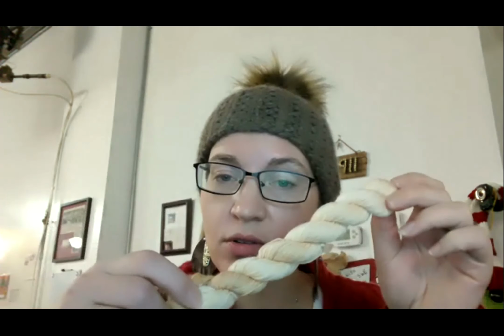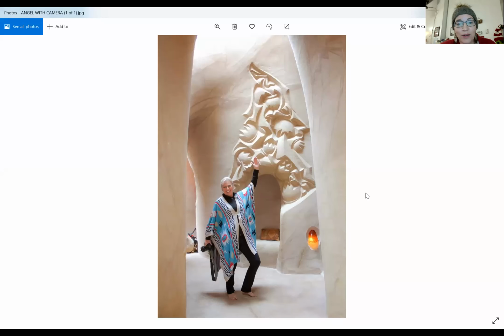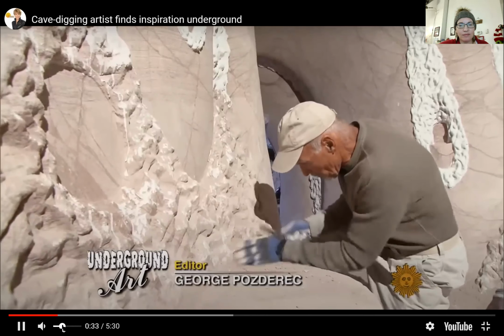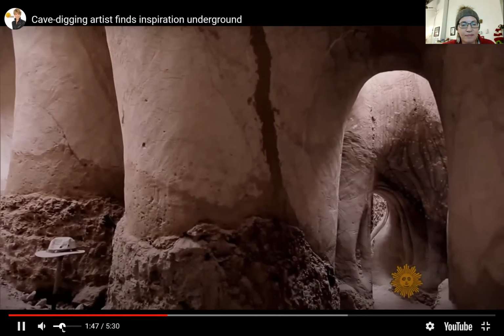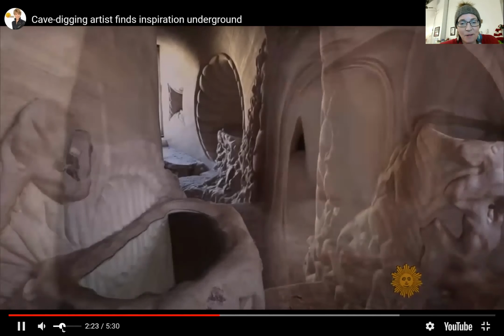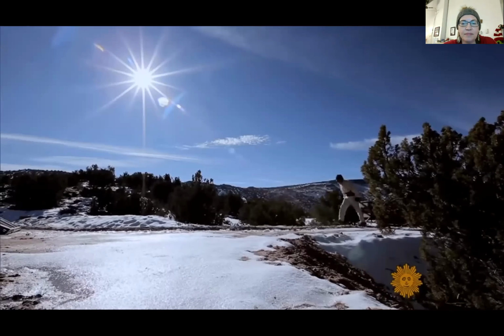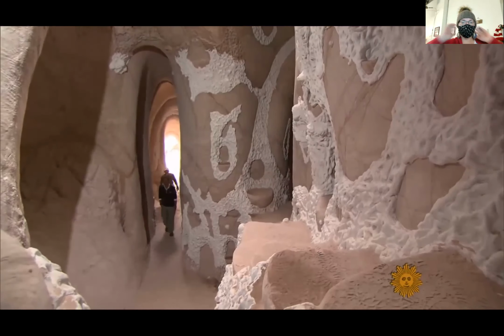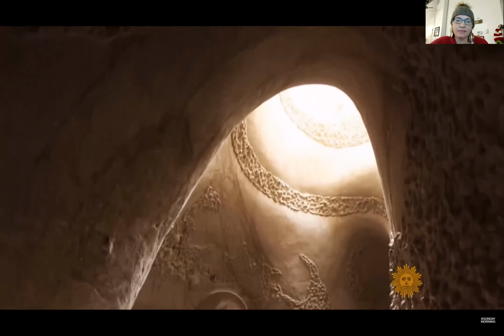Yarn ADVENTURE to Santa Fe - Day 8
Day 8 of our 12 days of Christmas adventure to Santa Fe, NM!  I explain why I chose and dyed each day's color.  Open the mini either before this video or be ready to when prompted.  If you don't watch in order, there may be spoilers!